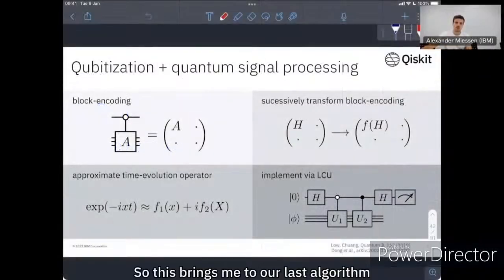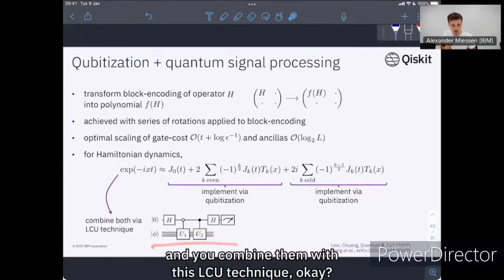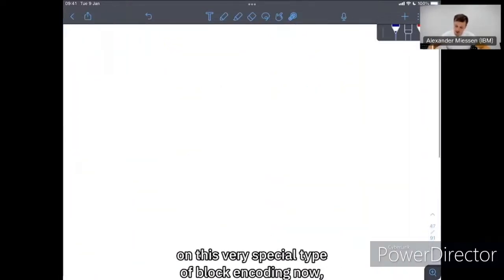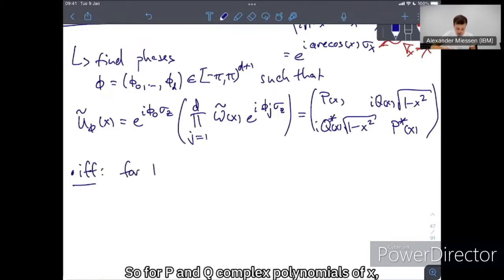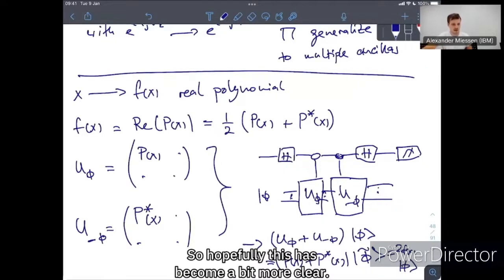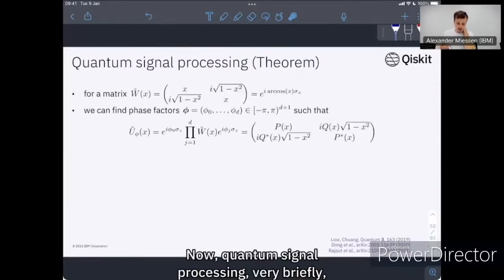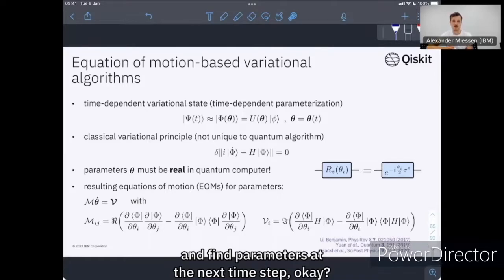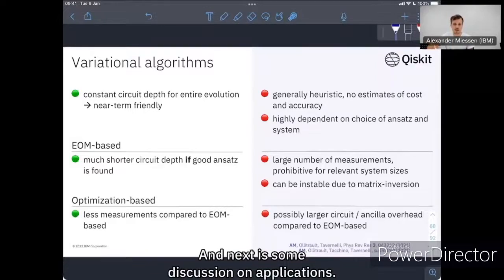Qiskit Global Summer School 2022 Day 9 Quantum Dynamics Part 2